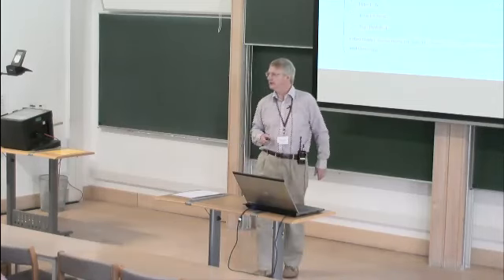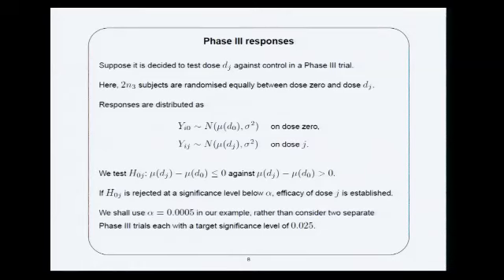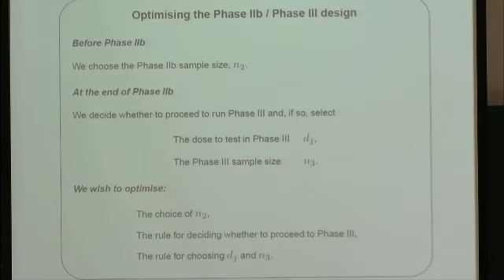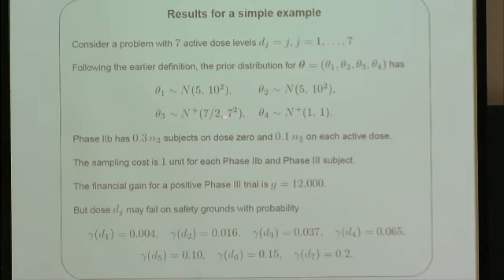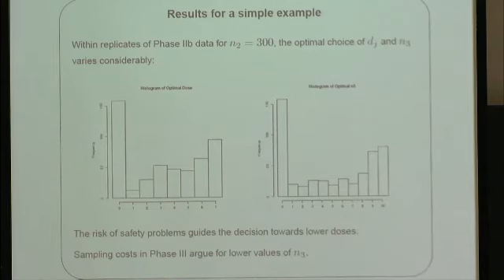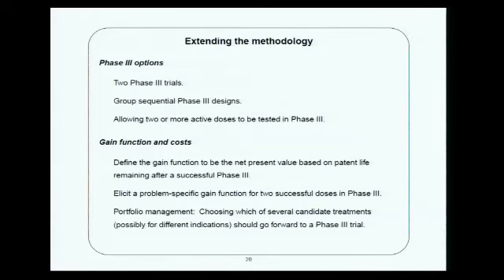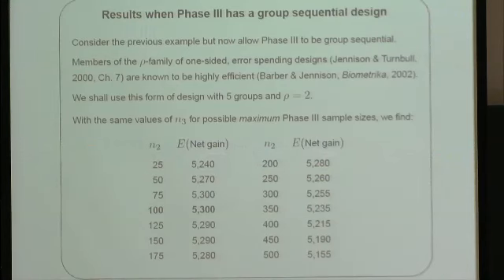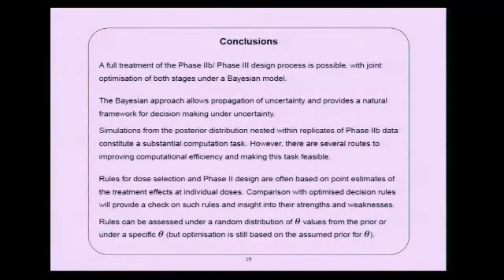Prof. Chris Jennison | Jointly optimal design of Phase II and Phase III clinical trials: an......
Title: Jointly optimal design of Phase II and Phase III clinical trials: an over-arching approach
Speaker: Professor Chris Jennison (University of Bath)
Date: 16th Aug 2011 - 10:30 to 11:00